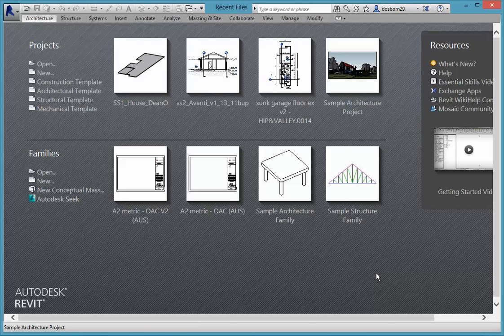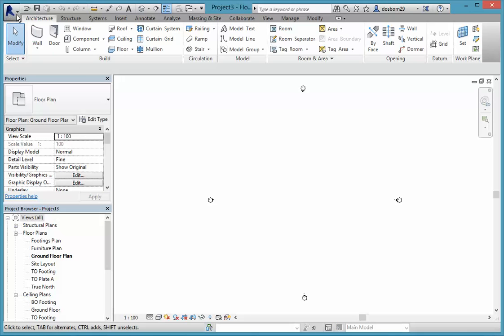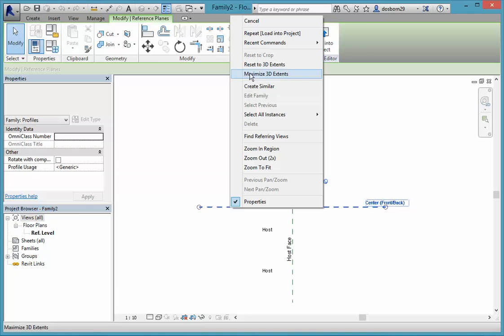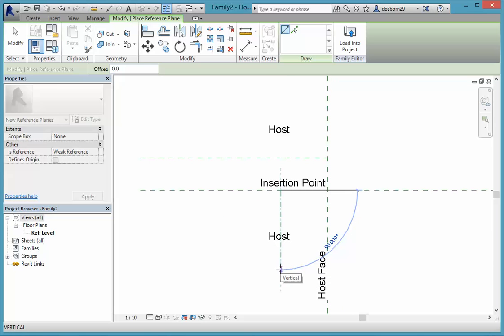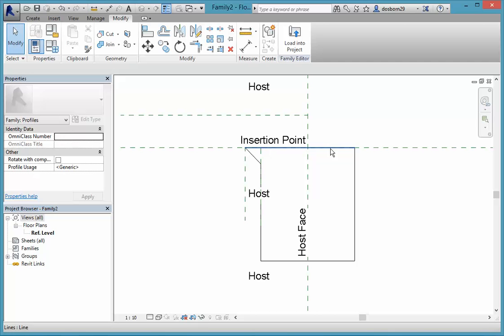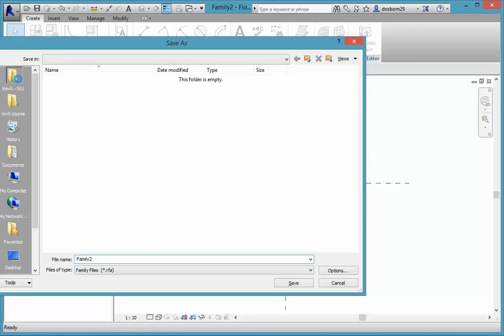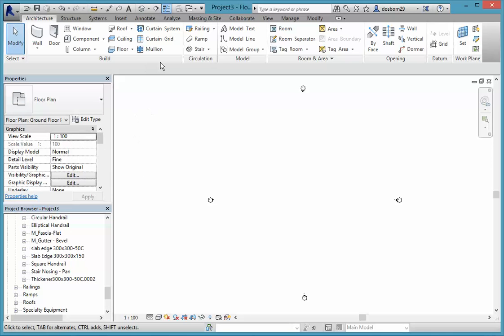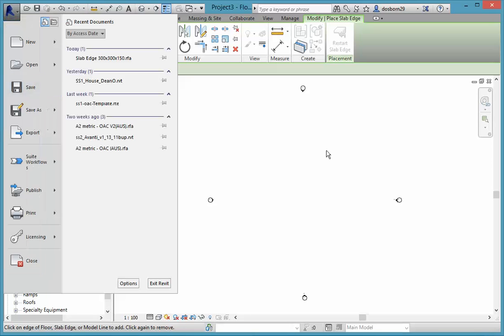0302 Creating a Slab Edge Family